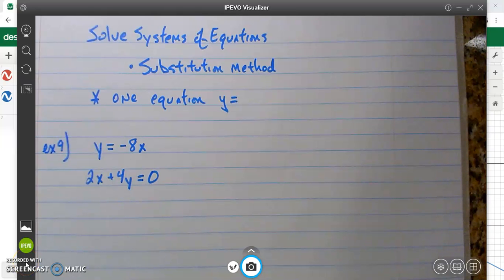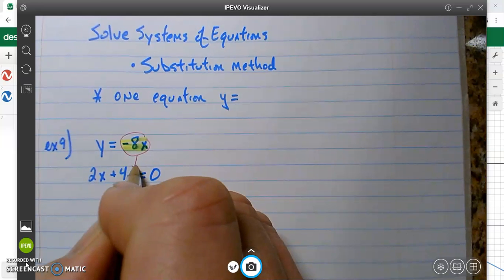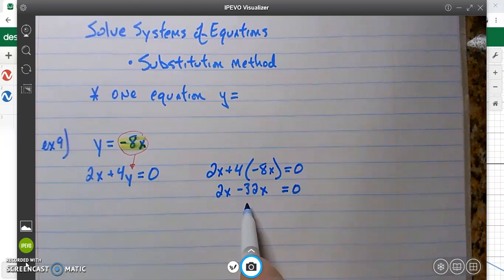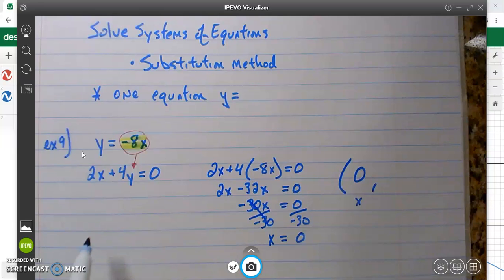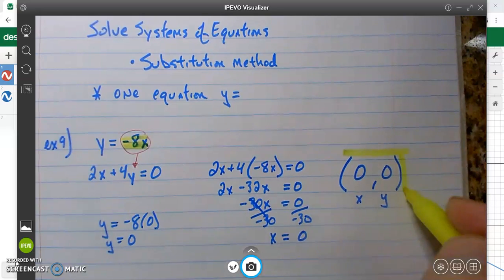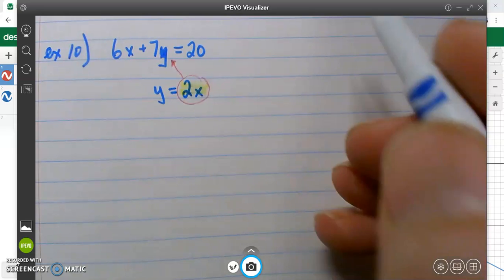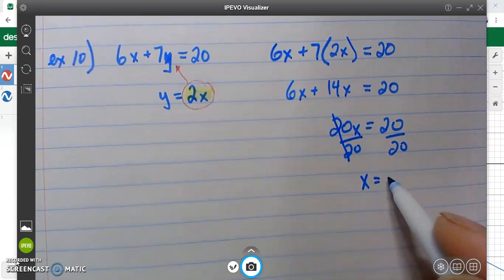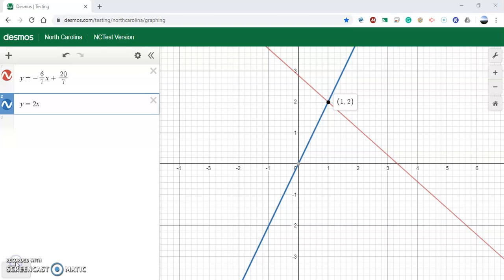solving systems of equations y = and standard form